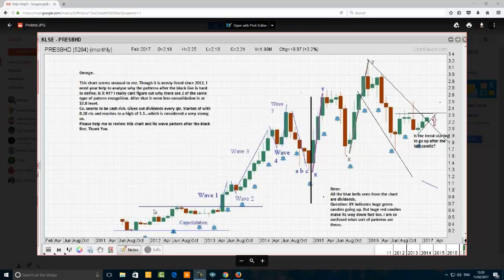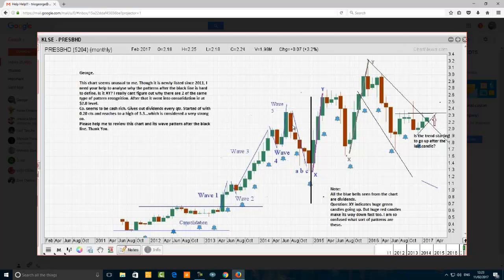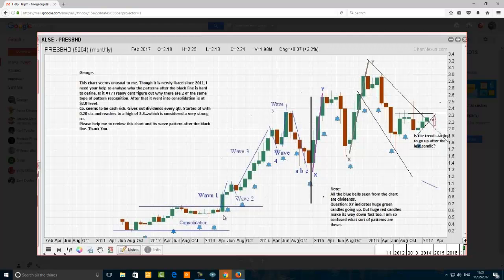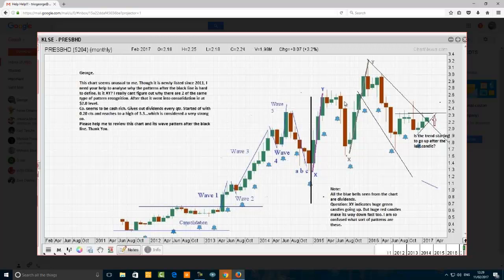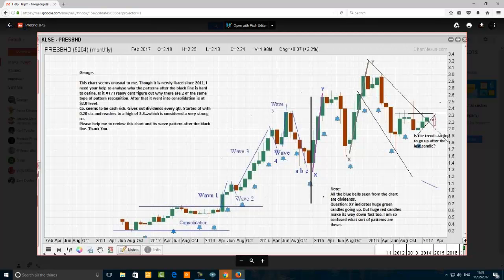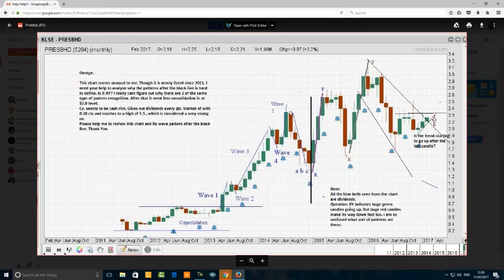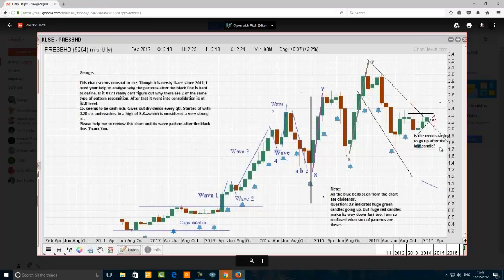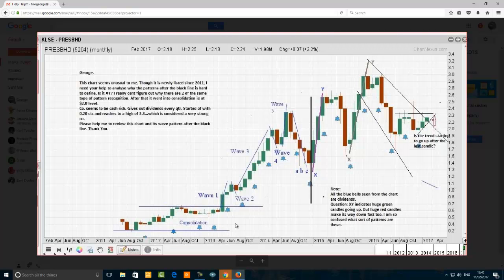Elliott Wave Trader Clarifies A Complex Wave Count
Taking the complexity out of the complex the Elliott wave
patterns.  A trader can become confused when analyzing
complex Elliott waves.  However, this tutorial sheds more light
onto how to interpret complex wave structures like a pro.
Learn more.